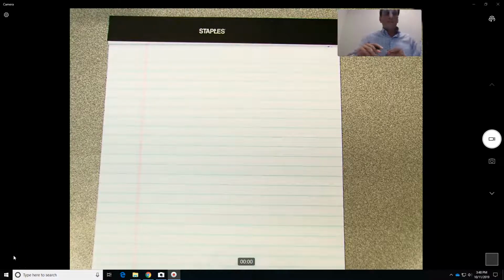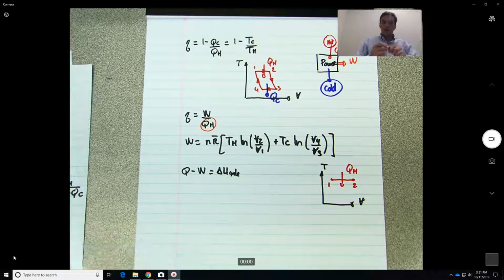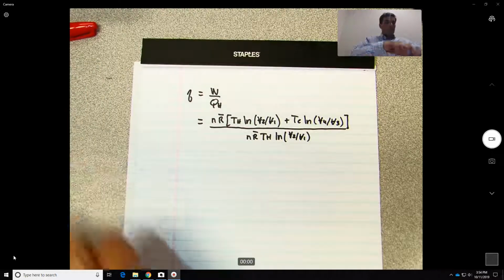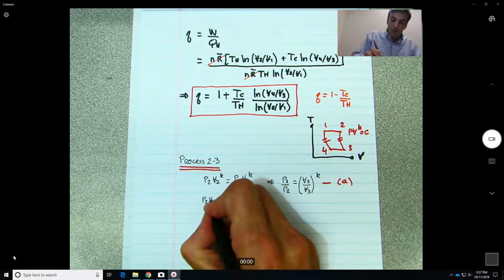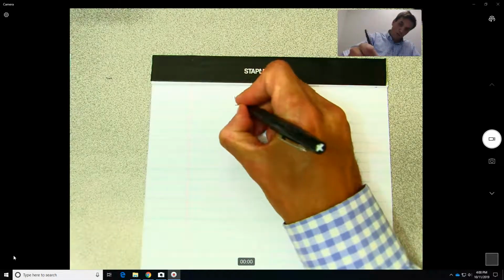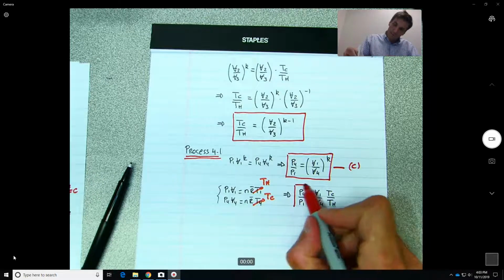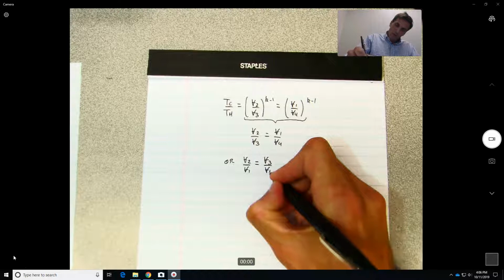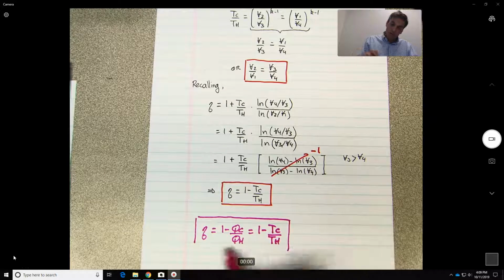Thermodynamics Video 44 Part2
Carnot Cycle: Derivation eff=1-Qc/Qh=1-Tc/Th